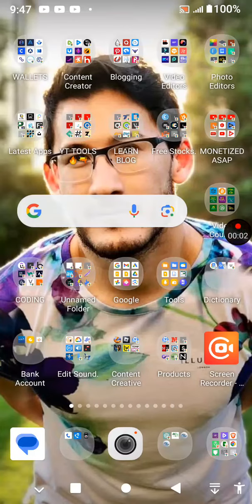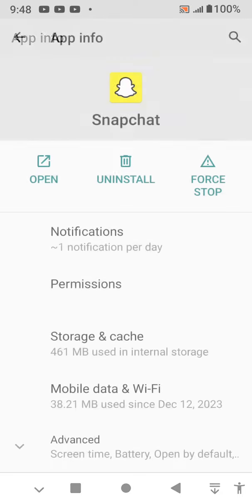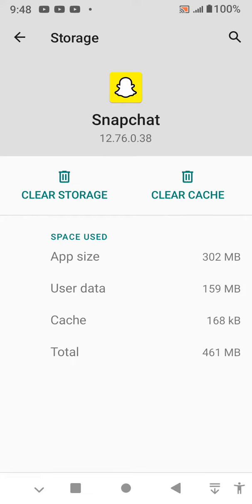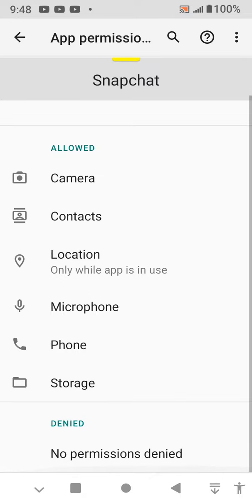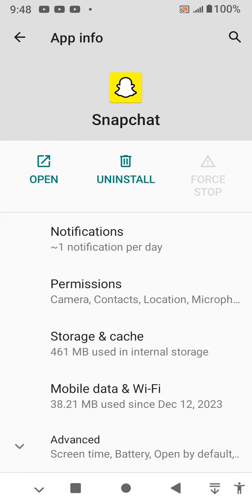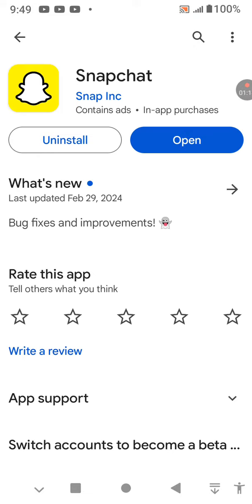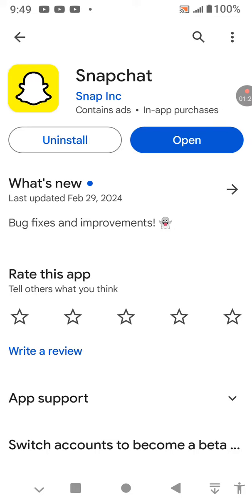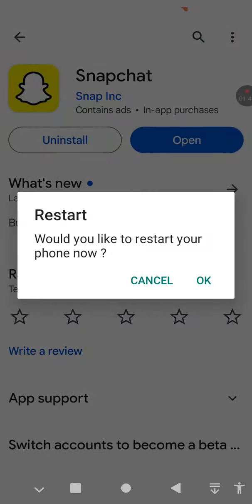How to fix Snapchat try again later issue | Try Again Later on Snapchat fixed